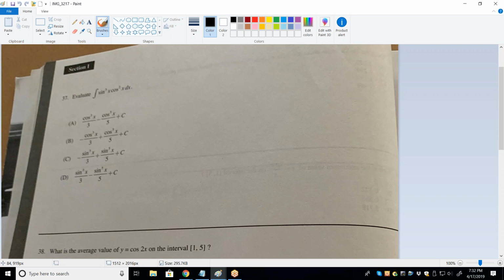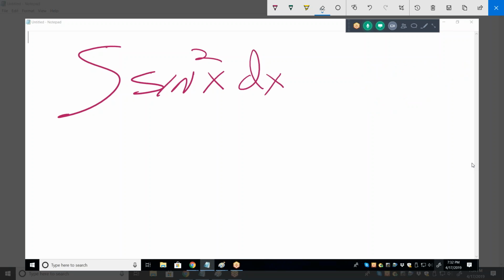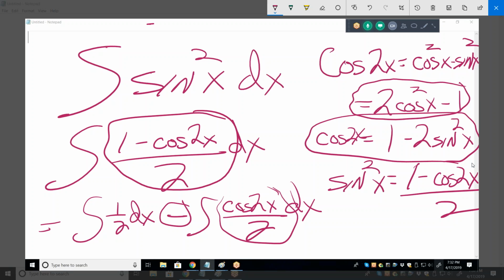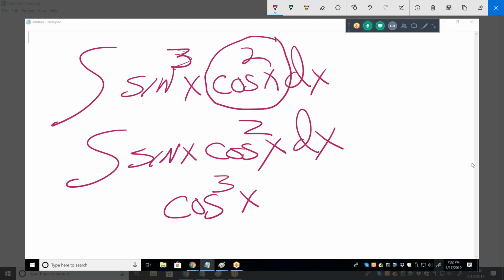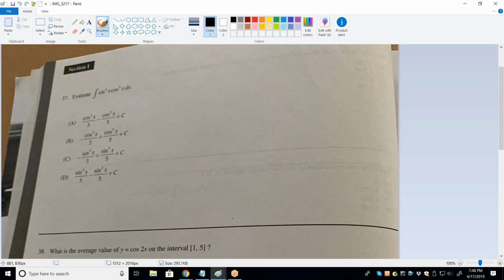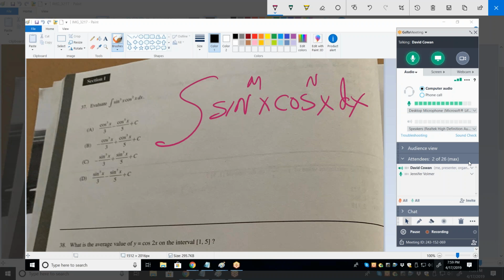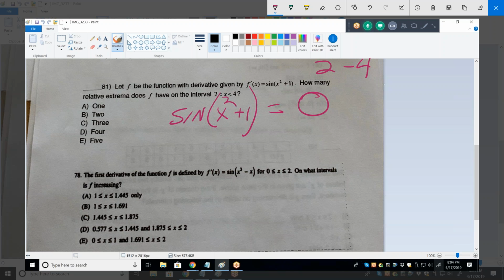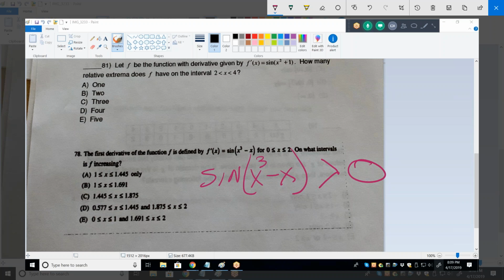Online Calculus BC tutoring, JV041719